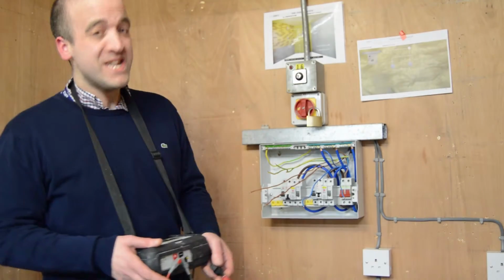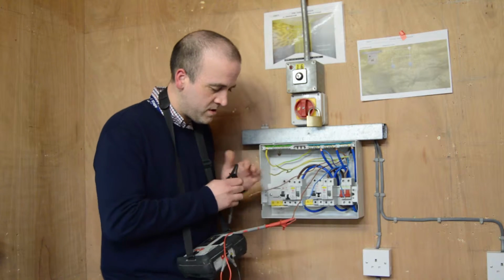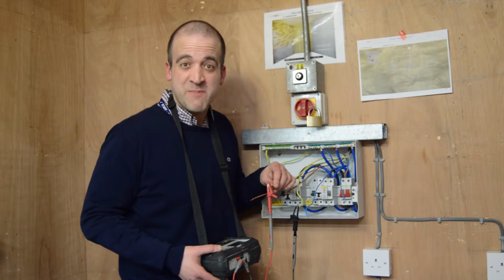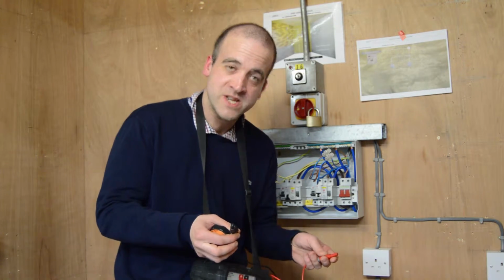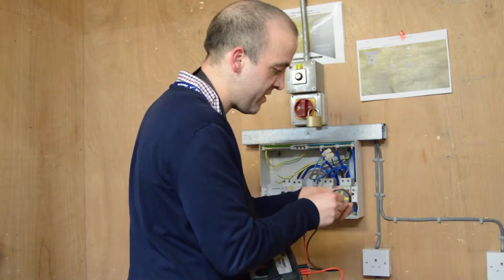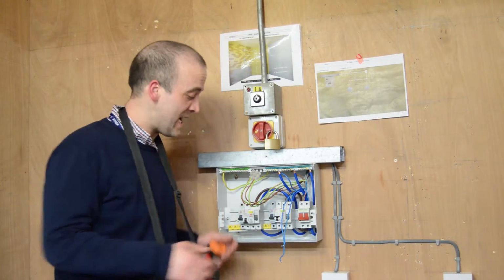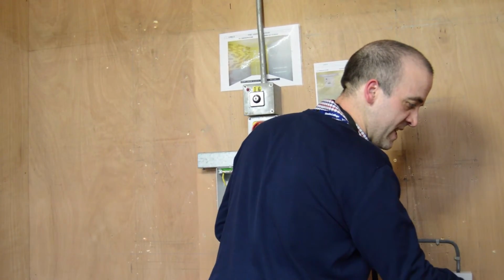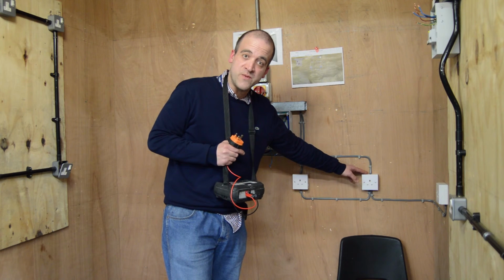Testing Ring Main Tutorial